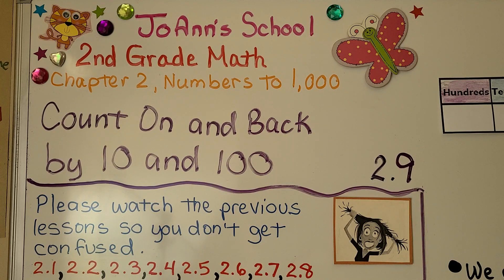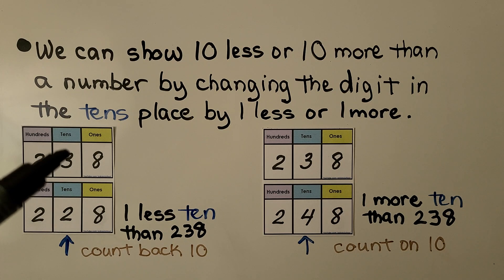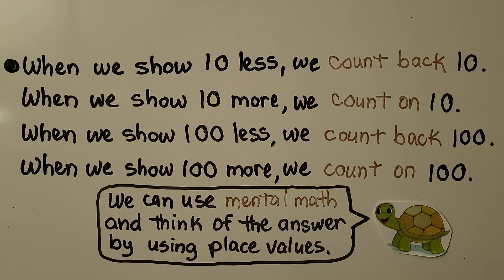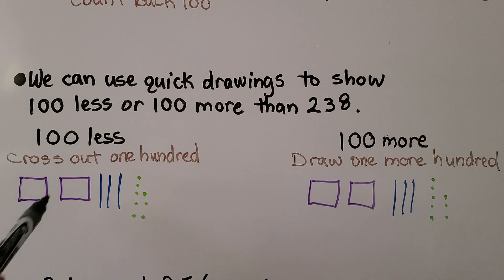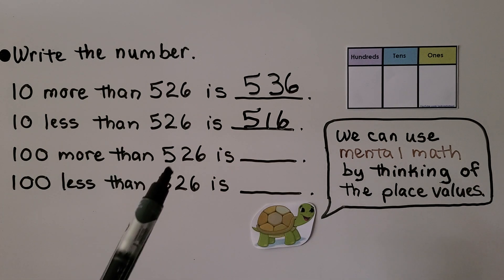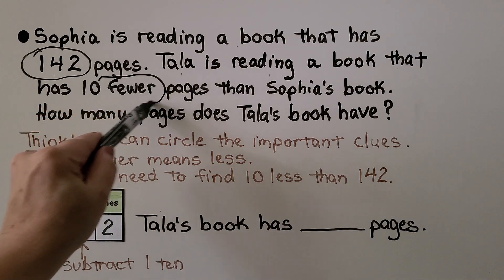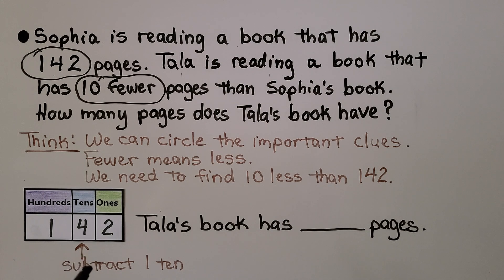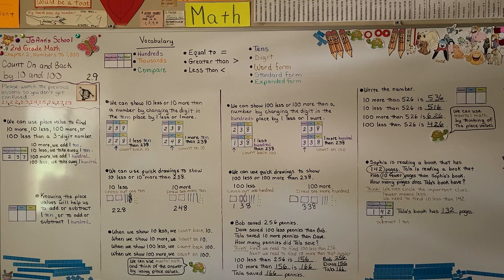2nd Grade Math 2.9, Count On and Back by 10 and 100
We can use place value to find 10 more, 10 less, 100 more, or 100 less than a 3-digit number. Knowing the place values will help us to add or subtract 1 ten, or to add or subtract 1 hundred by using mental math. We can show 10 less or 10 more than a number by changing the digit in the tens place by 1 less or 1 more. We can use quick drawings to show 10 less or 10 more than a number. We can show 100 less or 100 more than a number by changing the digit in the hundreds place by 1 less or 1 more. We can use quick drawings to show 100 less or 100 more than a number. When we show less we count back. When we show more we count on. We solve two word problems that involve counting on or counting back by 10 or 100.